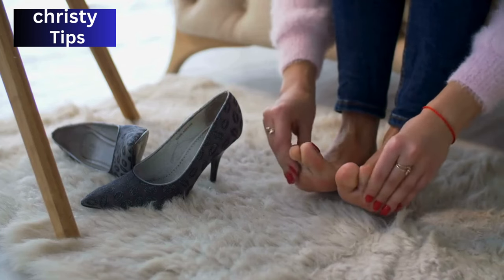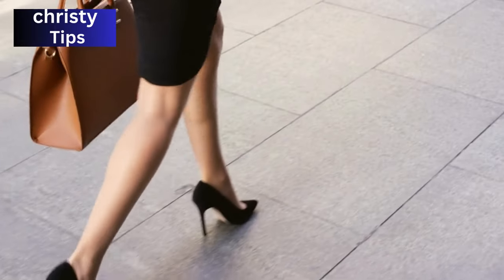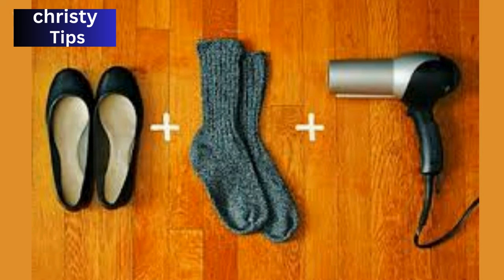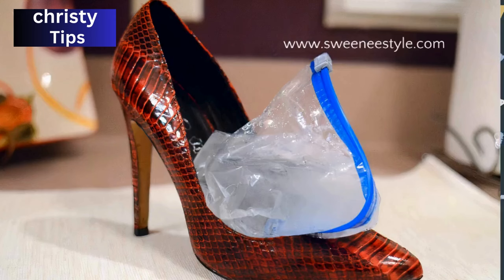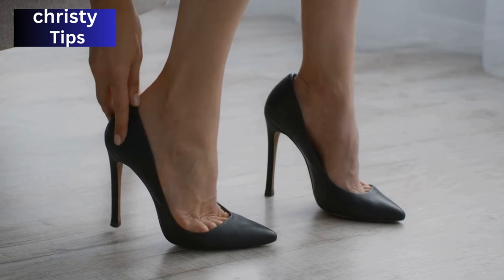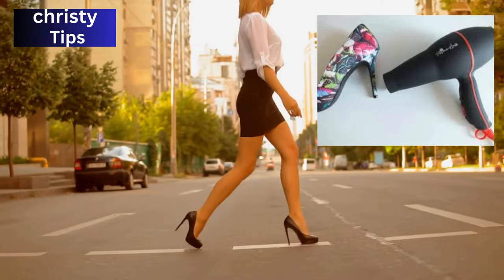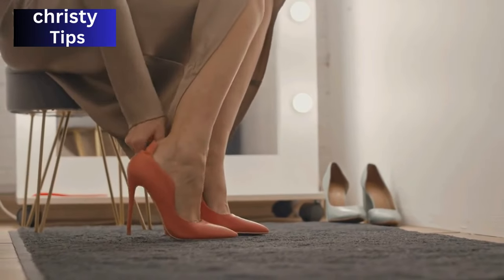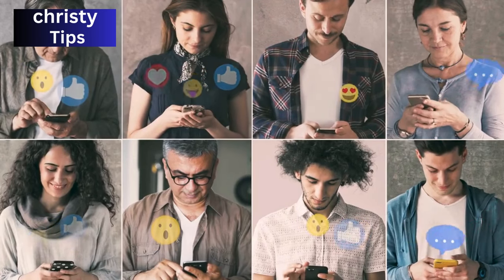how to break in your heels quickly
breaking into a heel or any shoe will be easy after watching this video.
christy tips